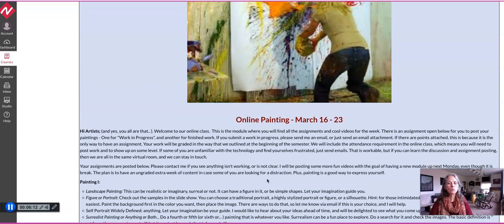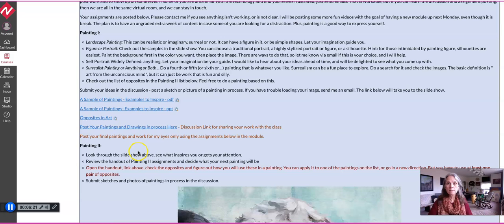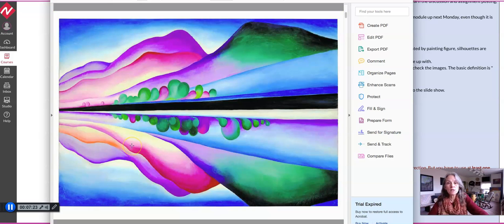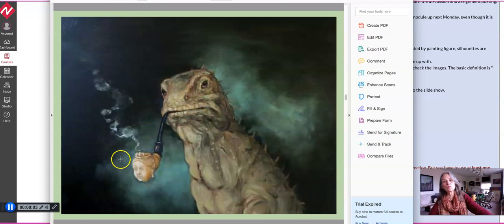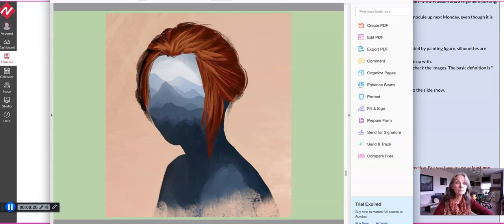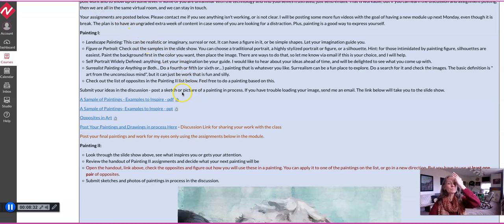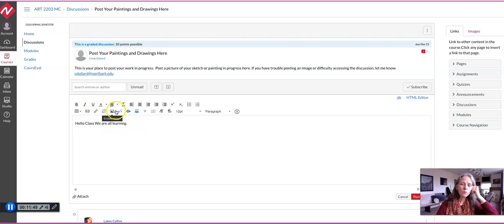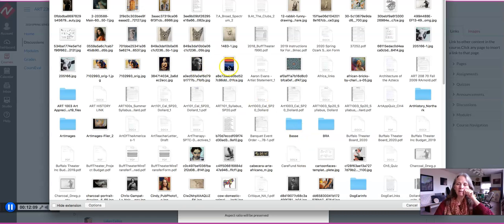Painting Goes Online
Introduction to the online format for the Painting Class at Northark.